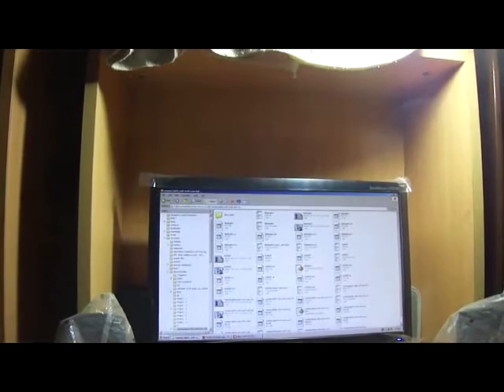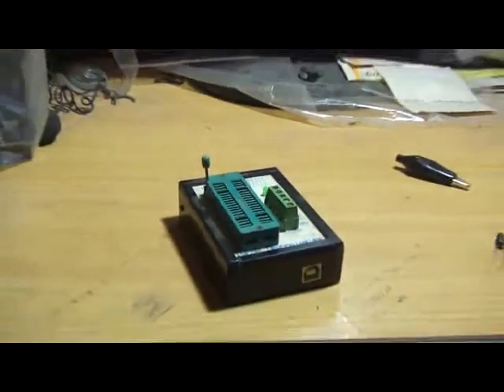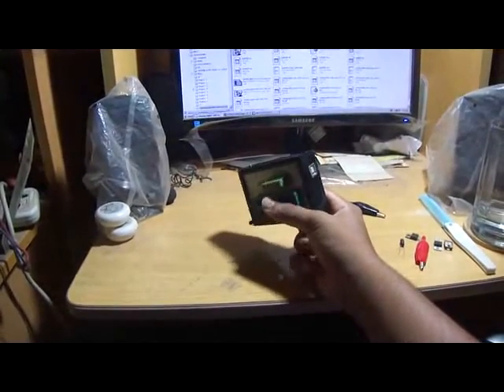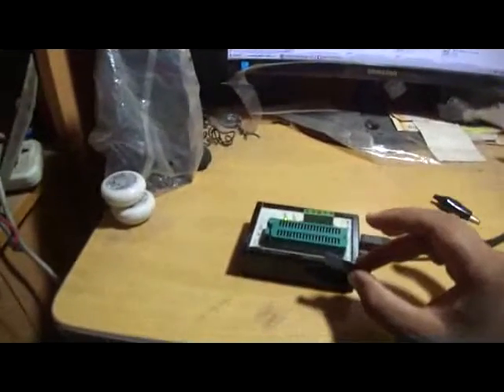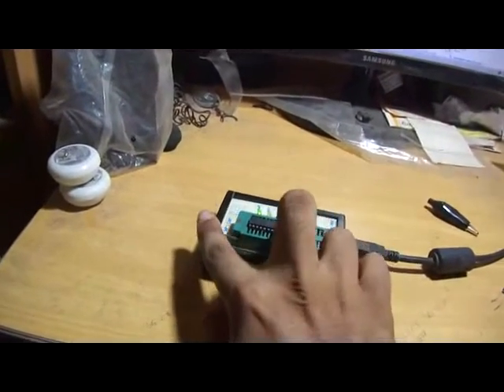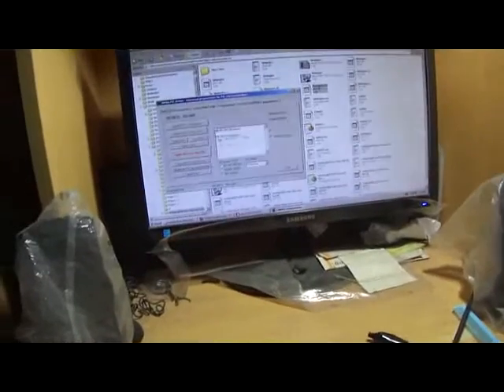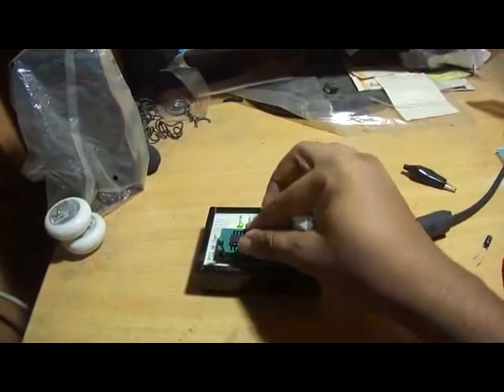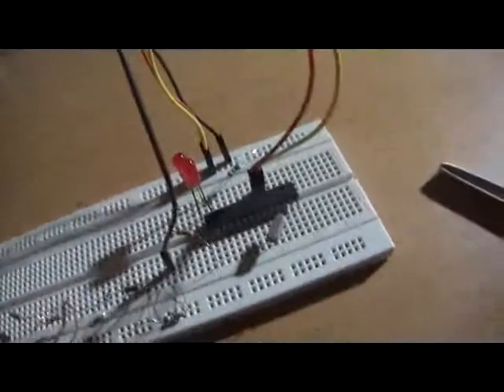Getting started with Microcontroller Part 4 Burning MCU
How do you utilize the C code? Let's find out.